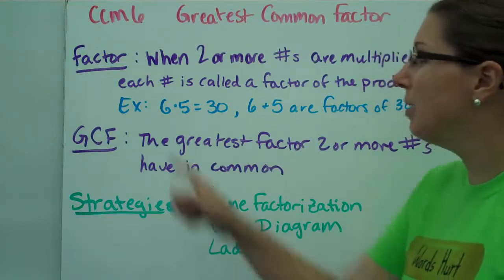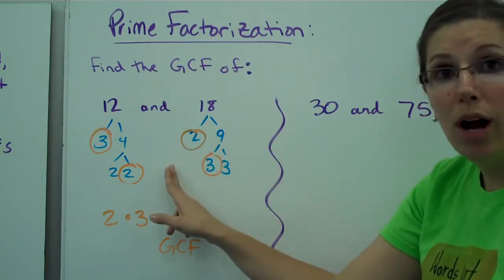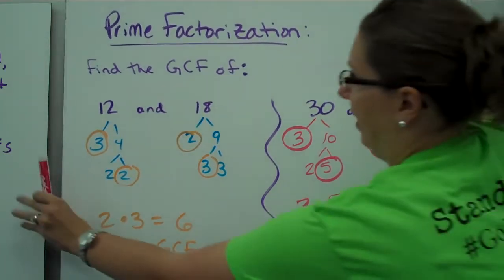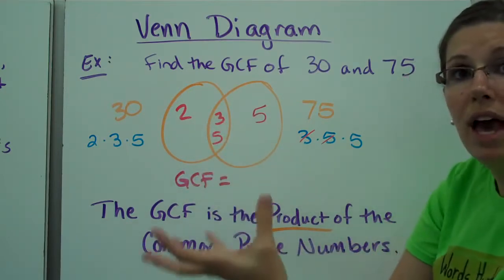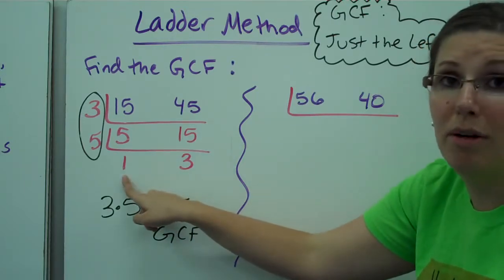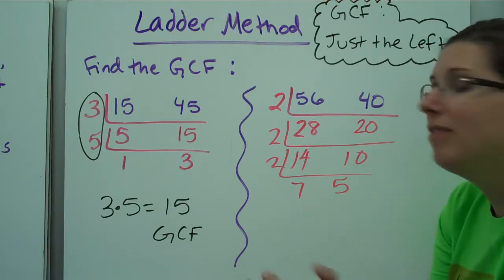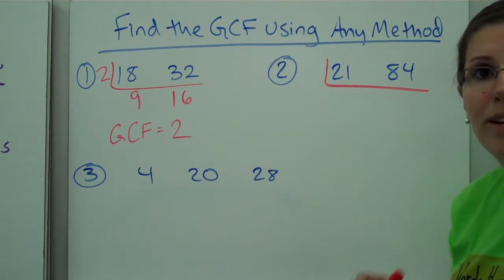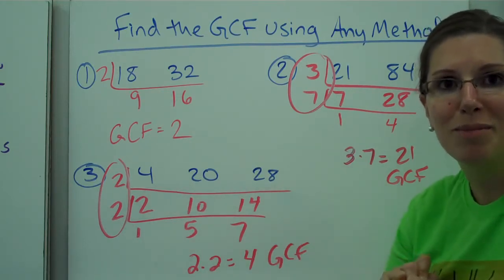MS 6 Math Greatest Common Factor GCF